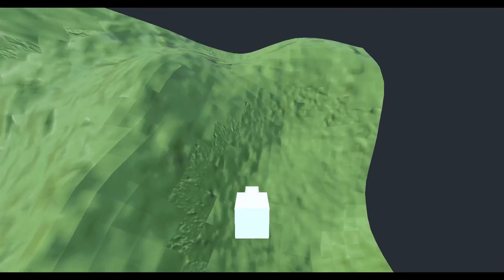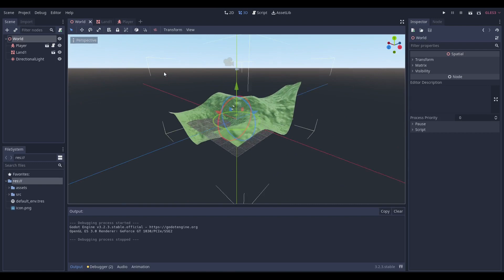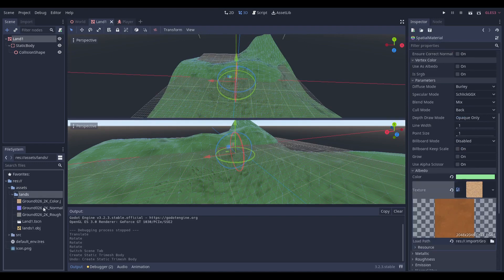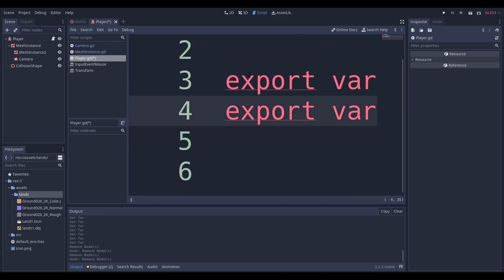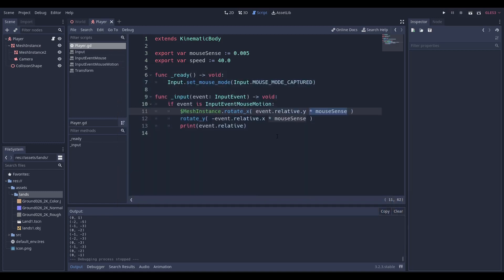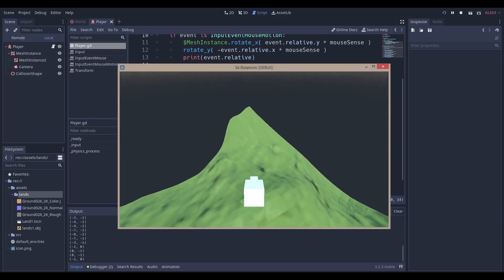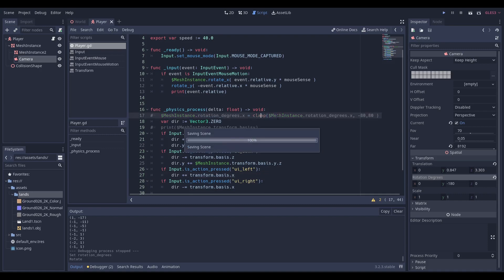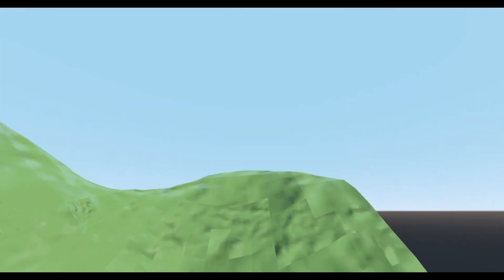Floating FPS Camera in Godot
Just a quick video explaining how to make a floating FPS Camera system Godot.
If you have any ideas or questions, please comment them down below. I'll try my best to answer any questions.